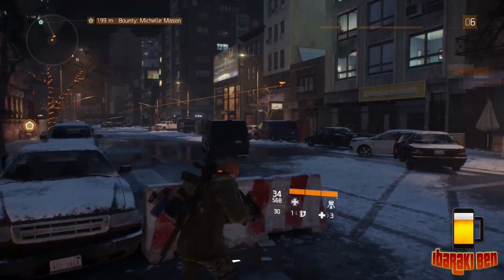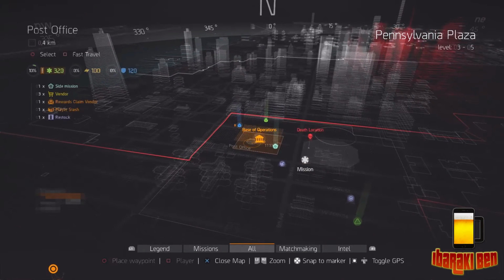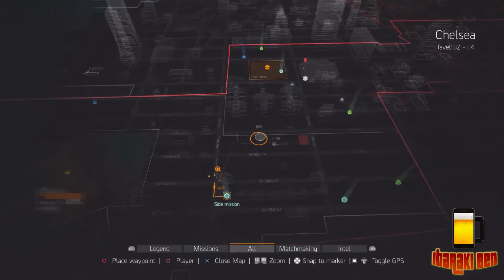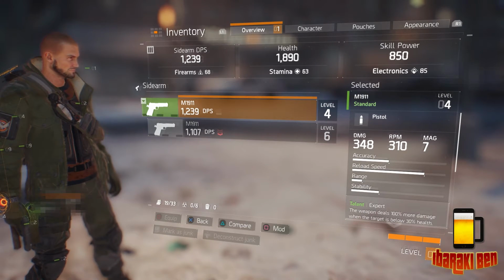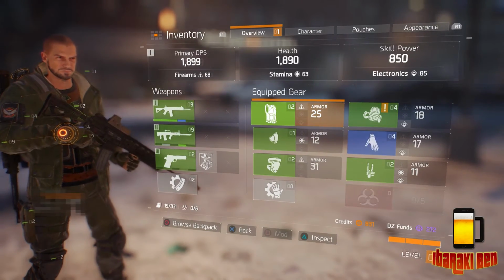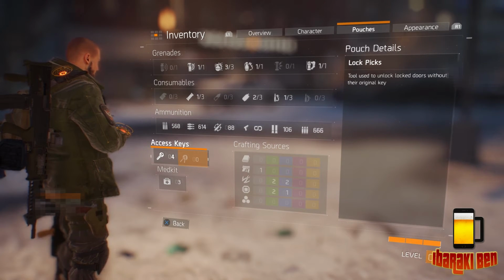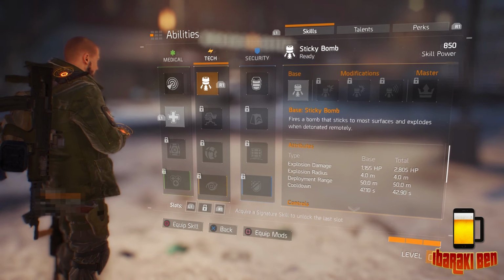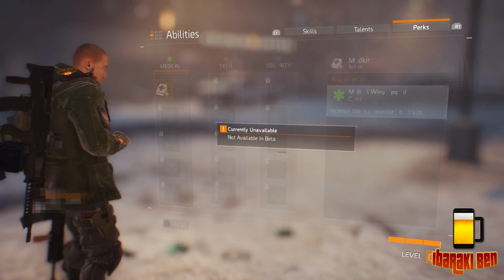Tom Clancy's The Division - Weapons, Mods & Menus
Here I talk about the weapons, mods, menus and perks etc of Tom Clancy's The Division.

I am here to have a good time and share my passion for making videos.